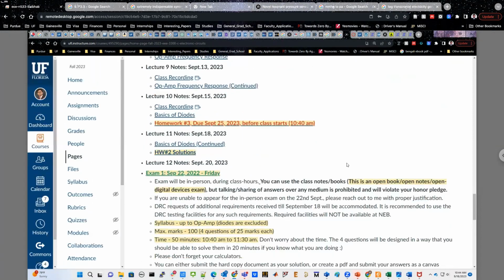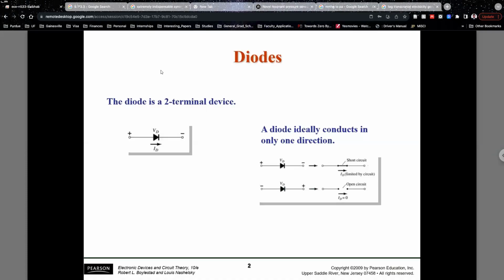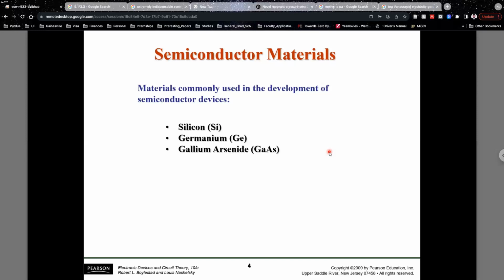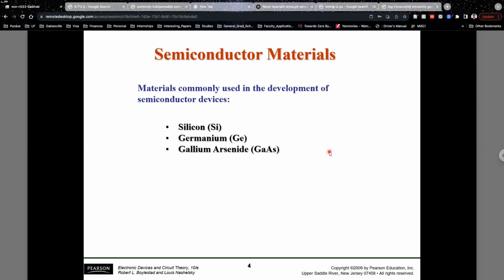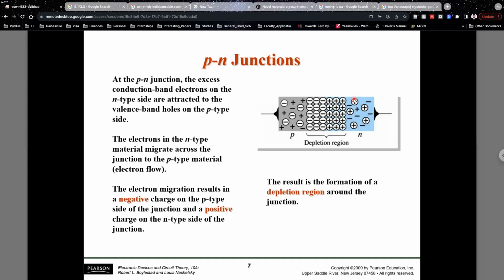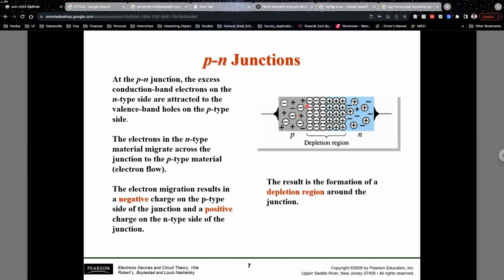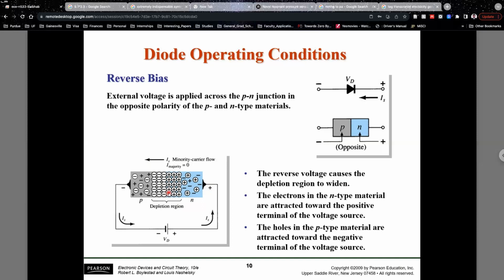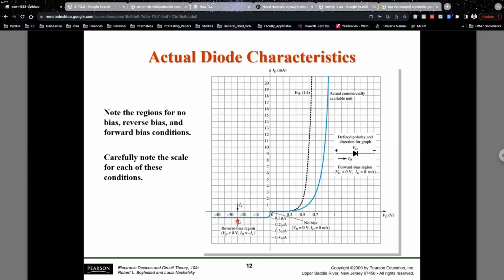Lec 11: Diode Basics